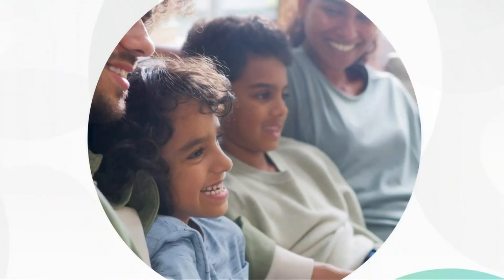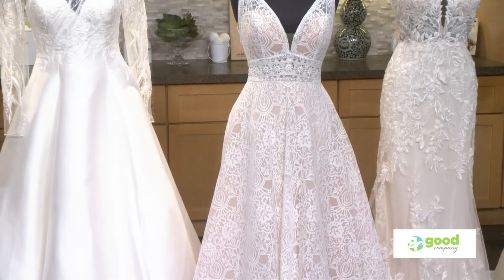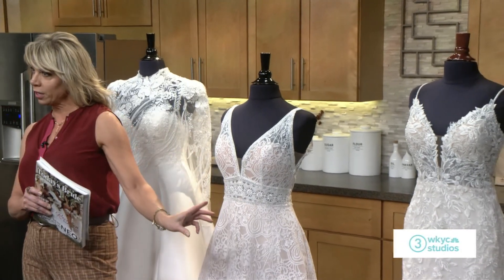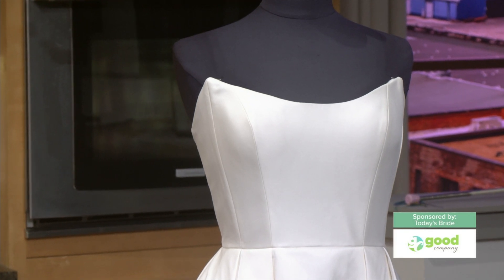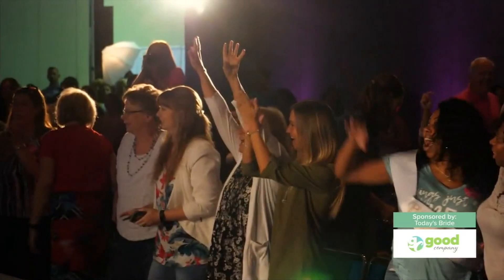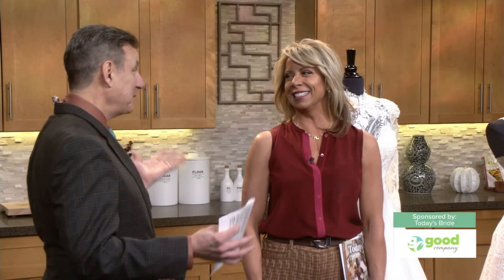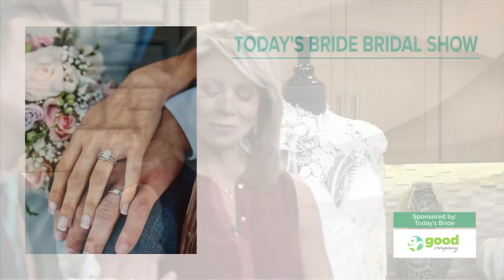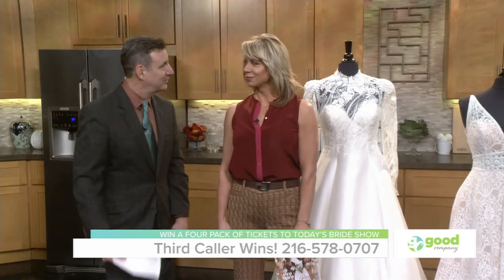Today's Bride I-X Center Wedding Show featured on Cleveland's WKYC Good Company show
Jennifer Judy, Show Manager of Today's Bride Magazine & Shows, shares what engaged couples can expect on the runways at upcoming 2023 Wedding Bridal Shows in Cleveland, Ohio at the I-X Center.

Jan 21 & 22, 2023 I-X Center

Gowns in segment courtesy of All Brides Beautiful in Hudson, OH